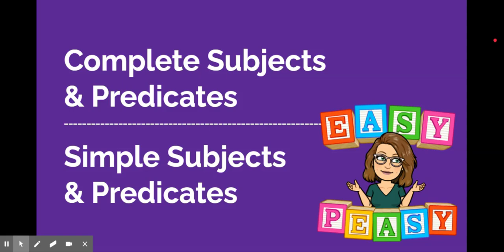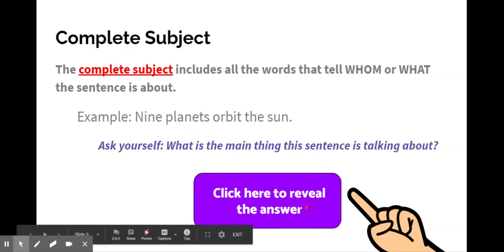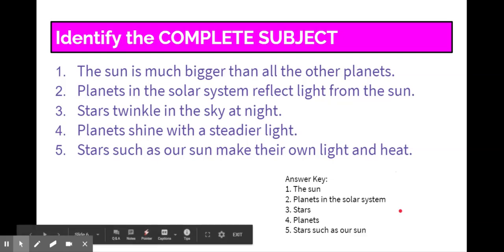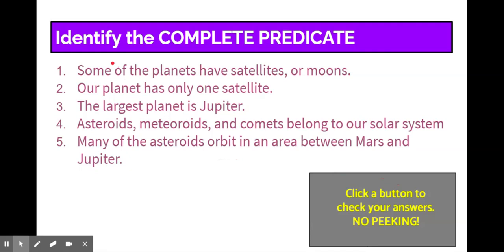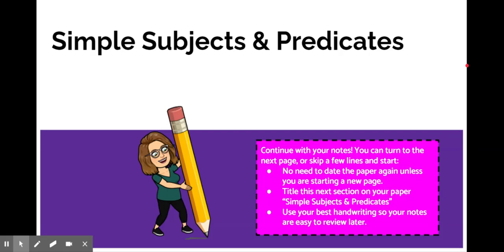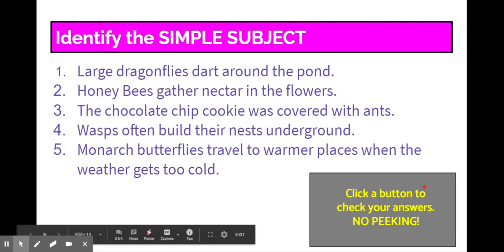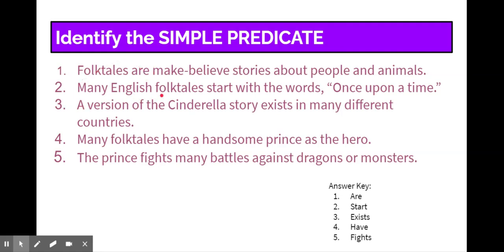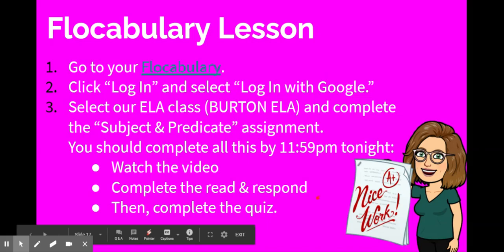Complete & Simple: Subjects & Predicates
Grammar Thursday: Complete & Simple: Subjects & Predicates